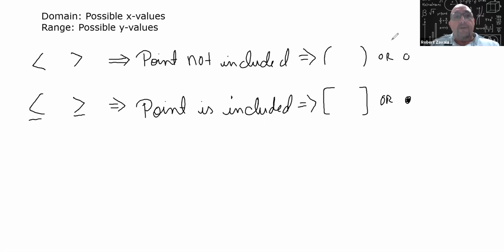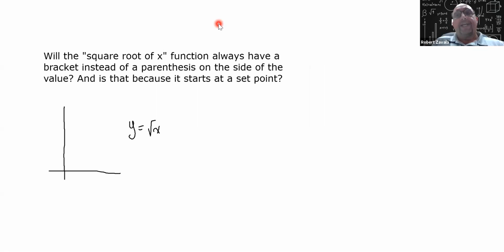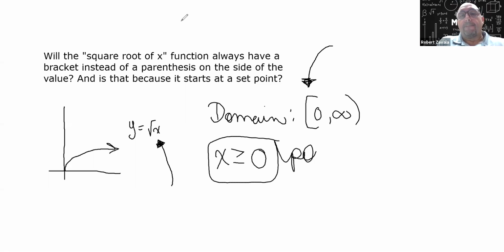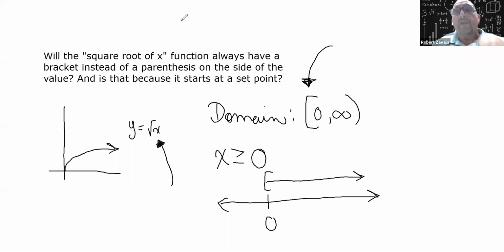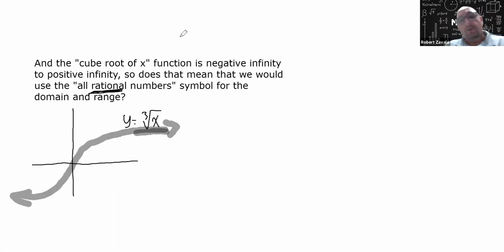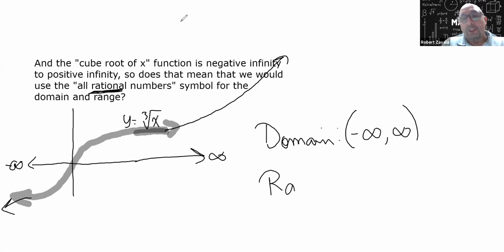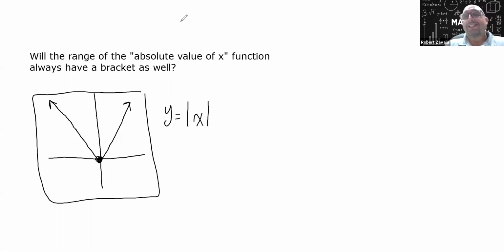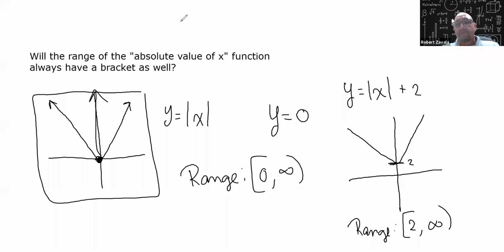Domain and Range Questions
I answer common questions about domain and range.